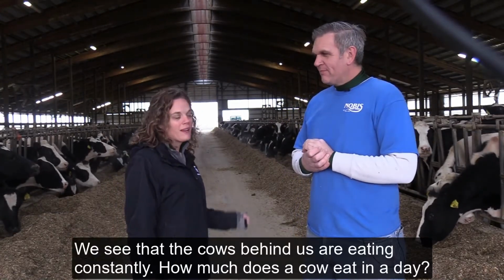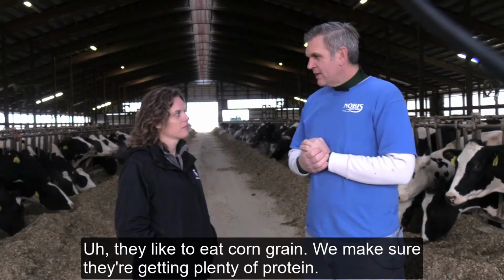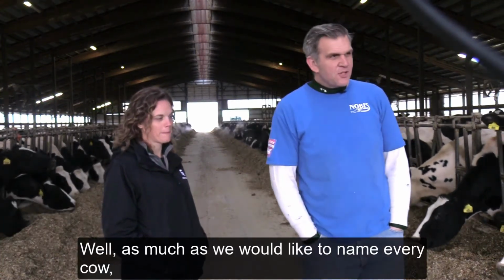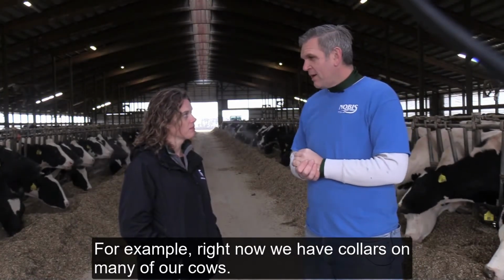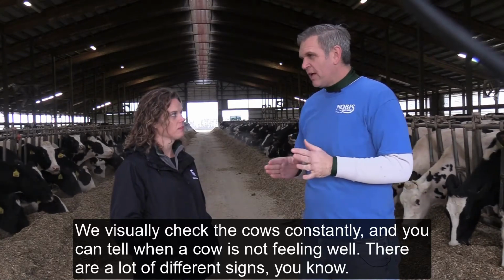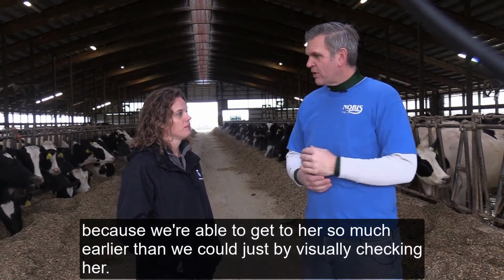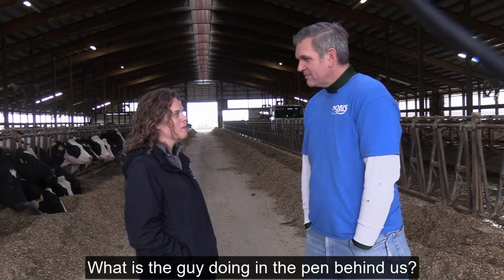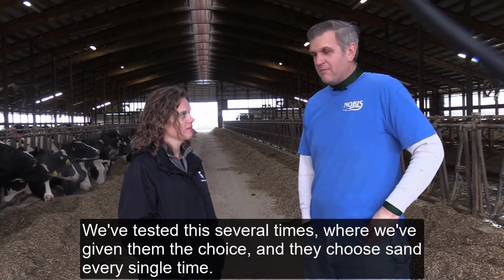MI Mondays - Dairy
Kerry Nobis from Nobis Dairy Farm chats with us about dairy farming! Can you guess how much a dairy cow drinks in one day? Learn more about dairy farming here!
We’d love to hear your feedback! After watching this video, please complete this three-question survey to inform our future efforts. Thank you!